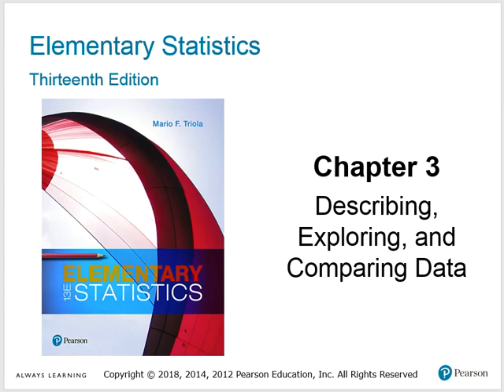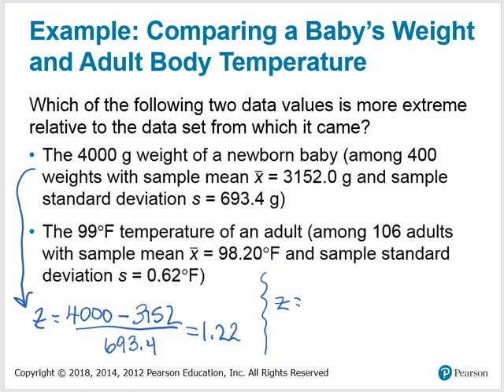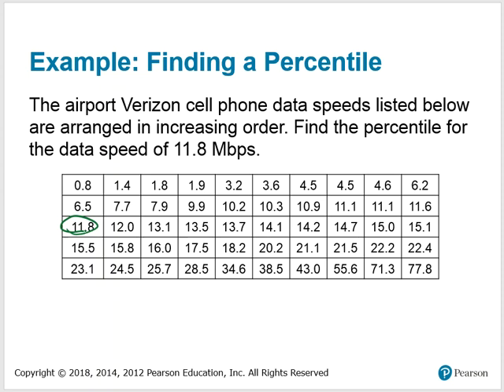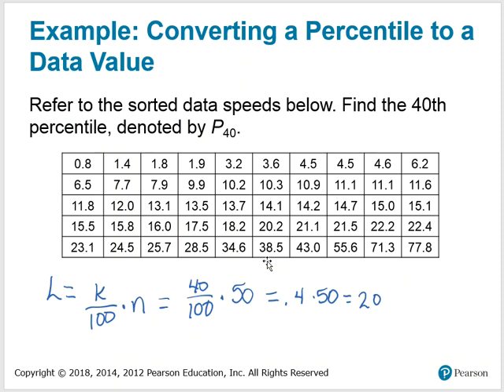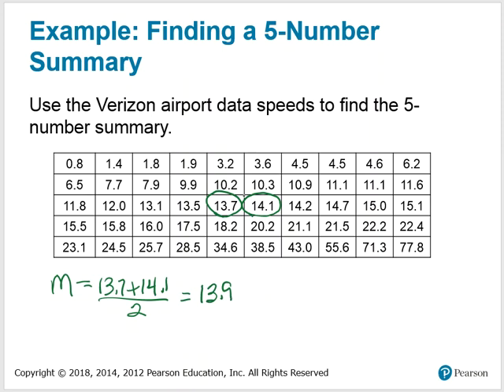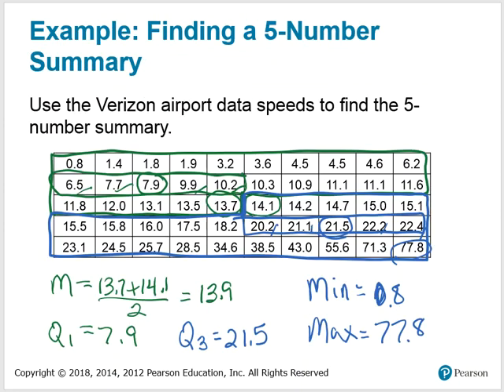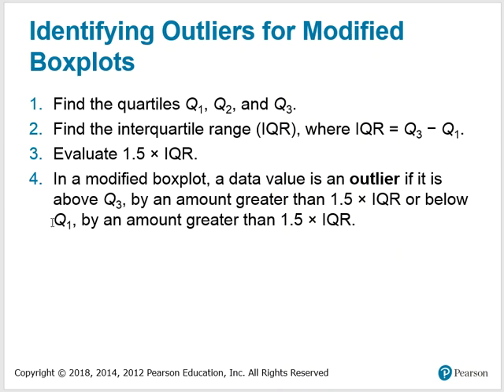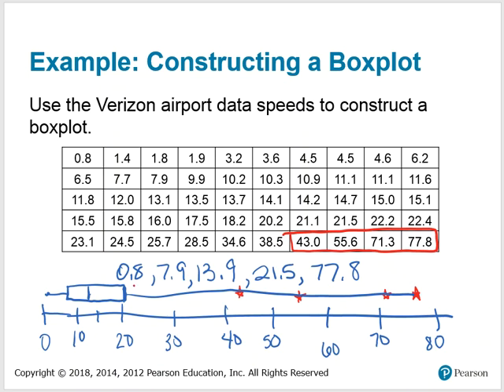Mthpt-153 3.3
Measures of Relative Standing and Boxplots